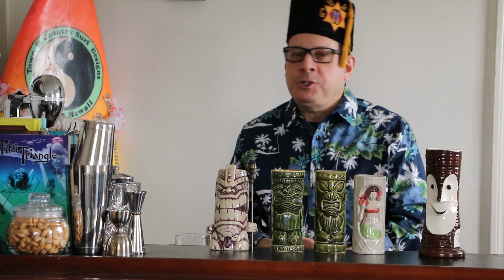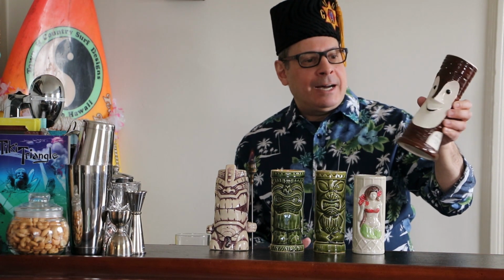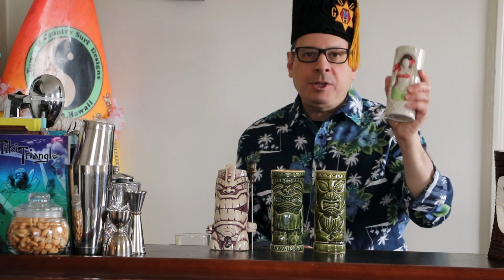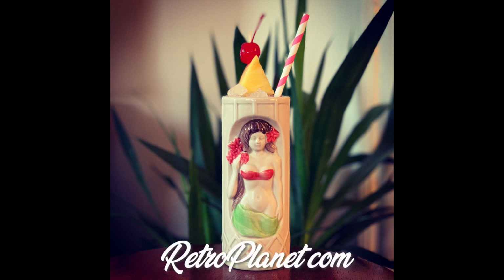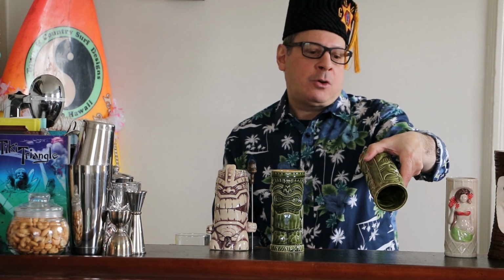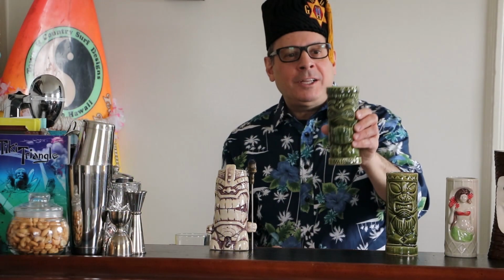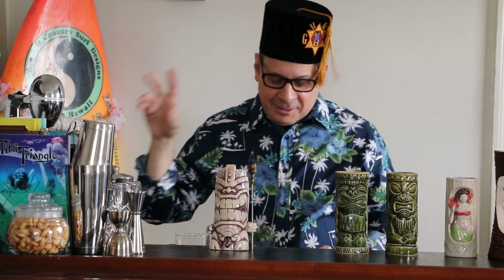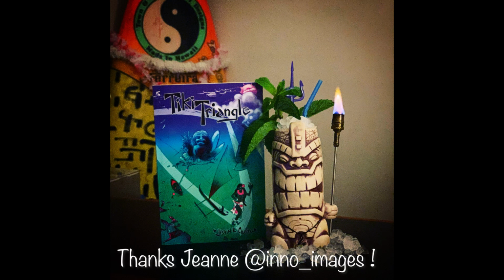Tiki Triangle #2002 - Tiki Mugs!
Tiki Triangle Episode #2002 - Tiki Mugs: Favorite Five!